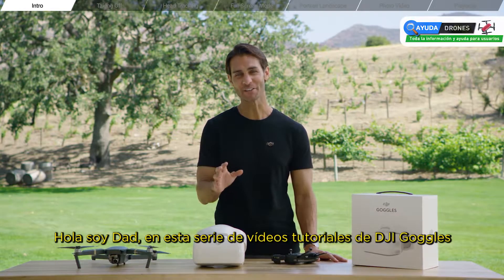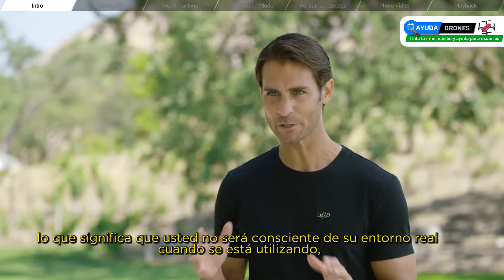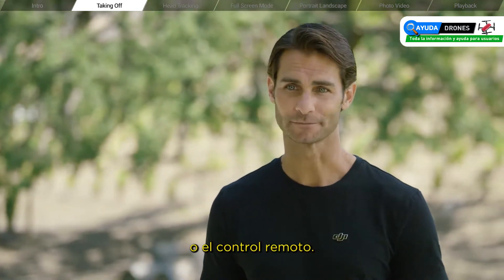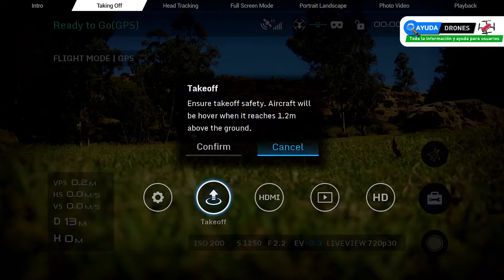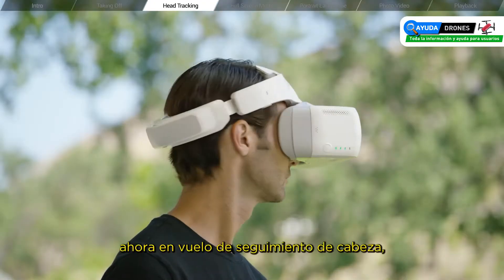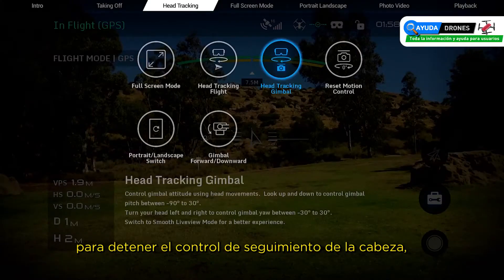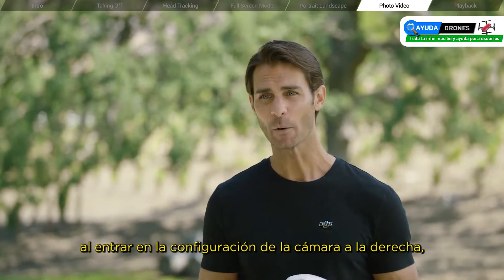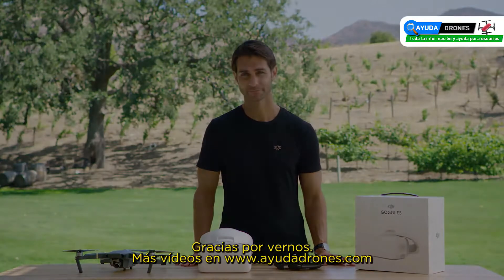DJI GOGGLES – Mi primer vuelo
Con nuevas características como Headtracking, volar con los Goggles es una experiencia nueva, impresionante. Aprenda a usar Goggles de manera segura junto con un drone DJI en este video útil.